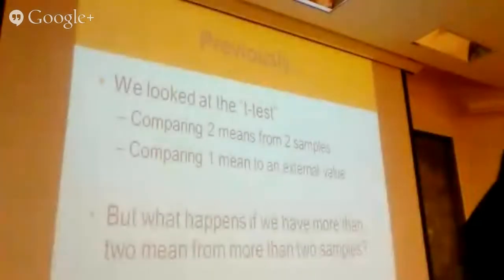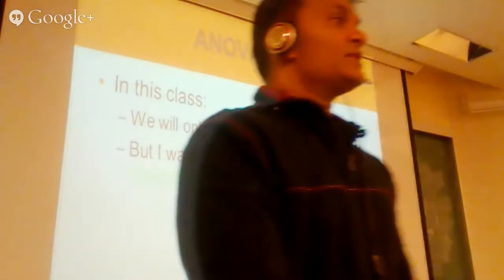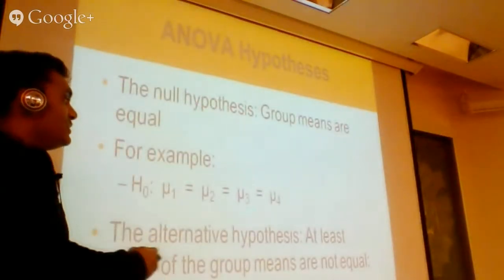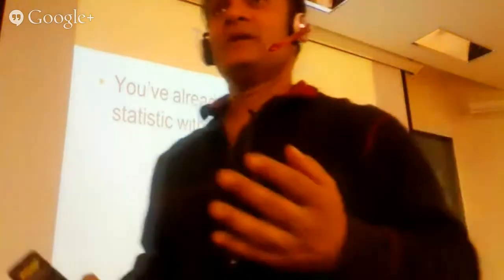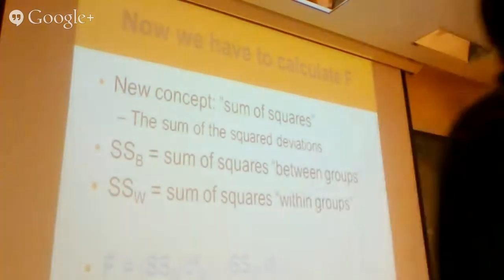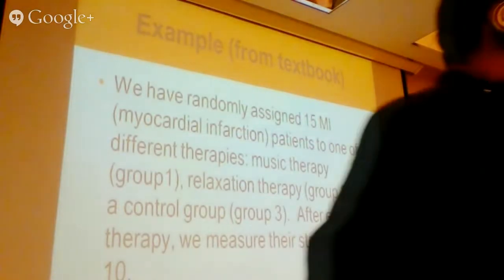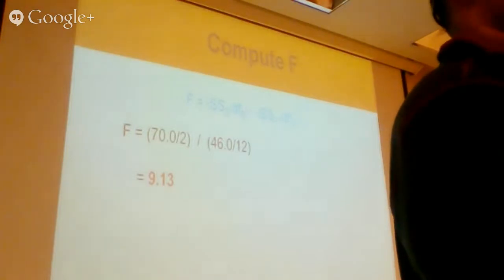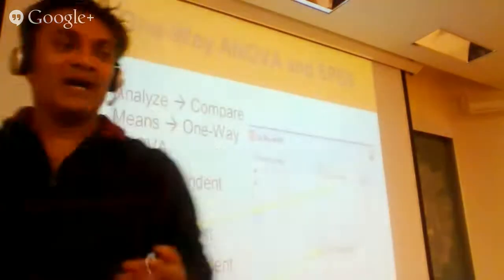hss2381 (statistics) - ANOVA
Oct 10, 2014 - Lecture #12 of my undergrad stats class.